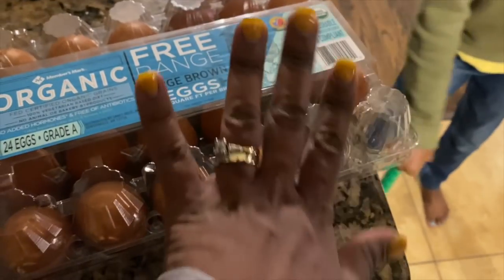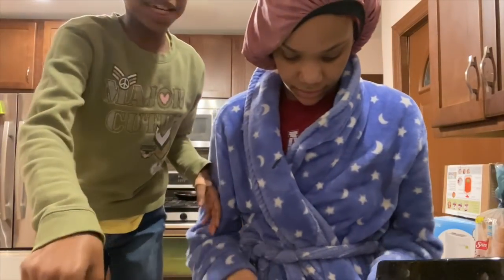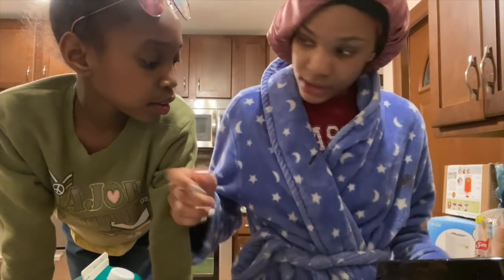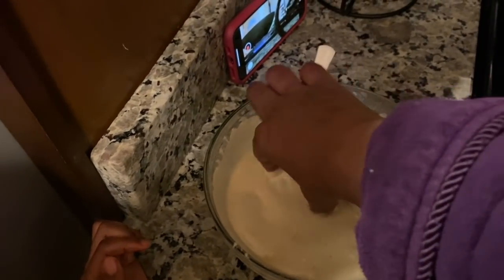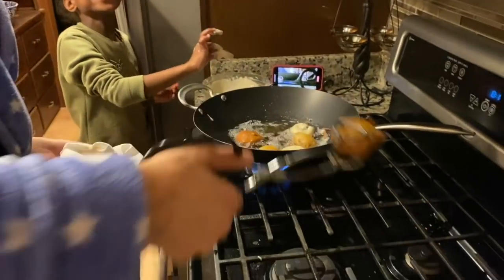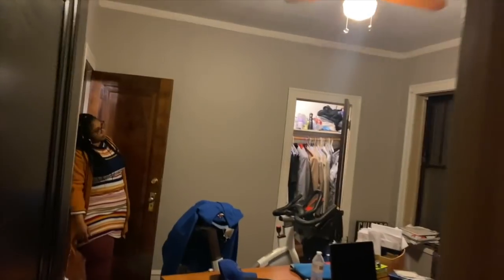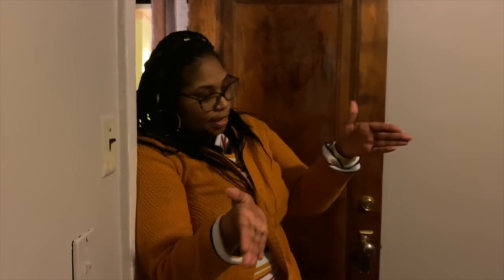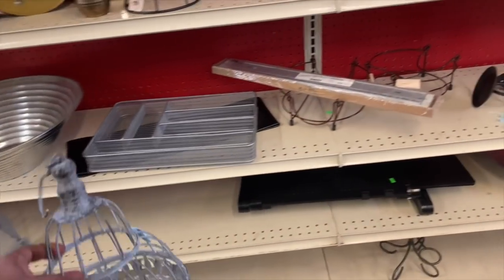Family Vlog: Please Don't BURN Down My House!! ( YIKES )!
The Fried Oreo Recipe

INGREDIENTS
Vegetable oil, for frying
1 1/2 c. pancake mix
1 large egg
1 c. milk
1 (14.3-oz.) package Oreos
Powdered sugar, for serving
GET INGREDIENTS Powered by Chicory

DIRECTIONS
In a large Dutch oven over medium heat, add 1" of oil and heat to 375°.
In a large bowl, combine pancake mix, egg, and milk. Working with one cookie at a time, dip Oreo into batter, turning to coat well. Place Oreo in oil and fry until golden, 2 minutes. Turn Oreos as necessary. Use a slotted spoon to remove Oreos from oil and place on a paper towel–lined plate.
Dust with powdered sugar before serving.

( If You Make Them Tell Me How You Liked Them Down In The Comment Section)

NEW VLOGS EVERY Monday & Thursday AT 7pm Central Standard Time

I want my videos accessible to everyone all over the globe. In order to do so, I need your help getting them all transcribed into different languages: CLICK THE LINK BELO. Thank You :)

Hey do you have a question for me? I may just have answered it in my most recent Q&A video

Angel Jones
3024 N. Ashland Ave.